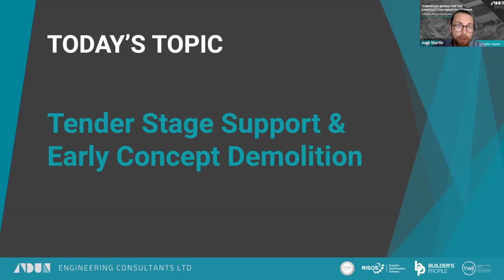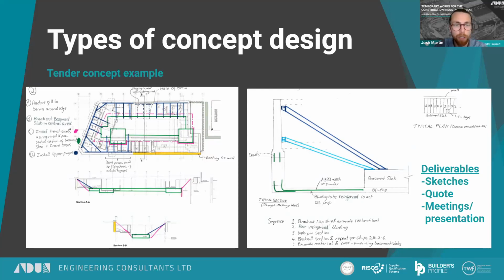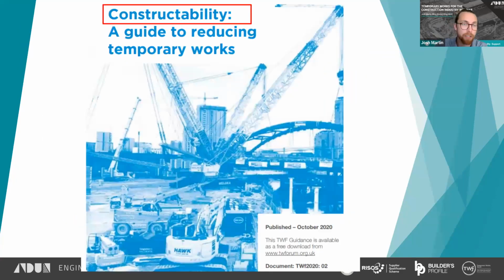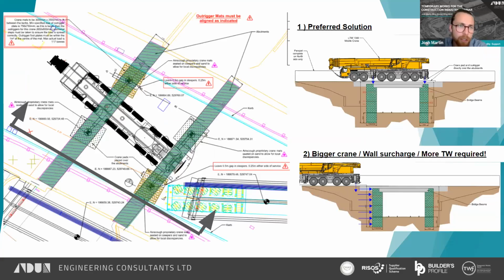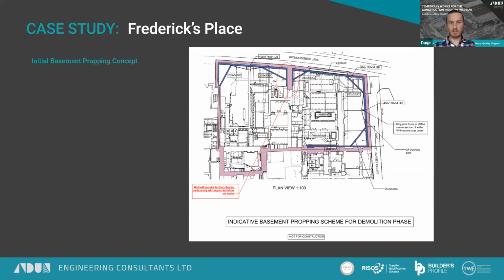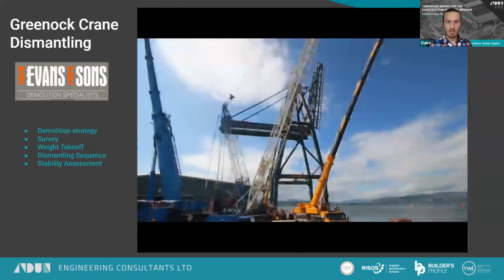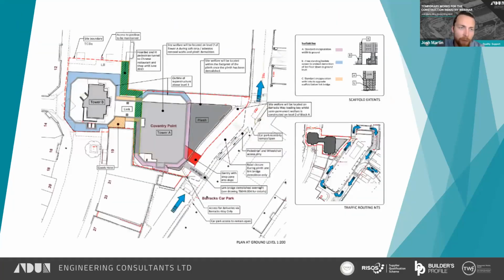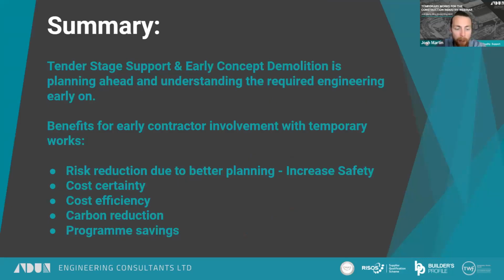Tender Stage & Early Concept Demolition Support: Essential Guide for Contractors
Andun engineers Josh Martin and Dave Stevens discuss temporary works design and early concept demolition strategies for the construction industry as part of our monthly Temporary Works CPD webinar series.

In this webinar, they cover:

- The benefits of identifying demolition and temporary works solutions early in a project
- Strategies for designing out risk and developing efficient temporary works schemes
- Methods for eliminating temporary works through smart sequencing and using permanent structures
- Producing concept sketches and outline specifications to communicate strategies
- Providing budget costs for incorporation into tender submissions

Drawing upon experience delivering specialist demolition and temporary works engineering across major infrastructure projects. They explain Andun's approach of "no temporary works is the best temporary works" to reduce costs and delays.

Whether you're a contractor planning a tender or a client undertaking early scoping, this webinar gives valuable insights into temporary works design.

Discover how early engagement with demolition and temporary works can de-risk your project and provide construction efficiencies.